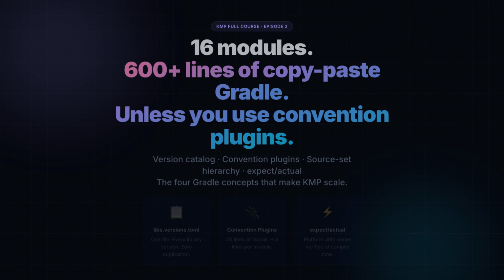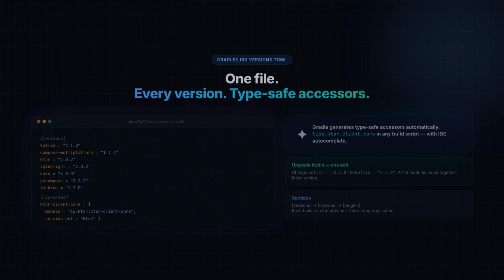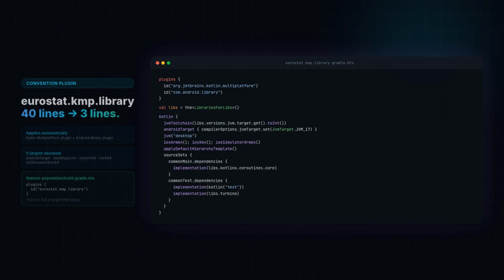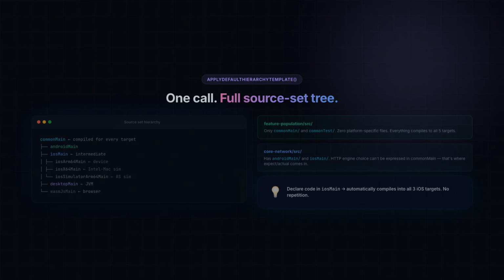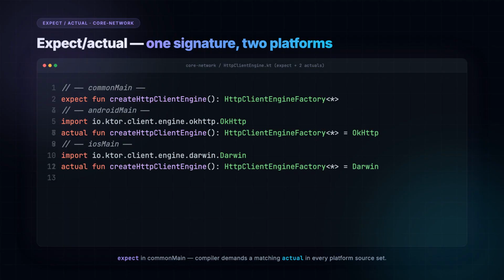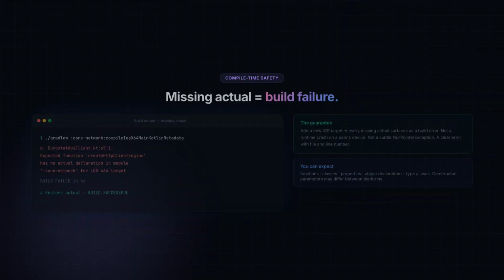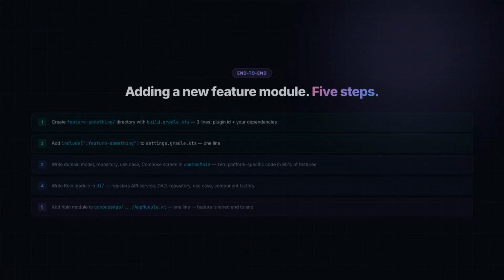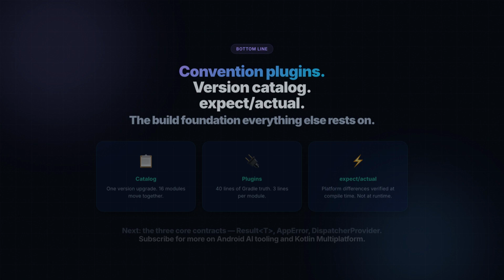KMP Gradle Setup: Convention Plugins & expect/actual Explained (Ep 2)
A 16-module Kotlin Multiplatform project without convention plugins means 600+ lines of near-identical Gradle script. Change a library version? Update all 16 files. Miss one? Silent inconsistency that surfaces at 3am. This episode shows you the three tools that eliminate that entirely: the version catalog, convention plugins, and expect/actual.

We read the real build files from MyEuroStatApp — a production KMP app — line by line: libs.versions.toml, the four convention plugins in build-logic/, the source-set hierarchy, and how expect/actual enforces platform-specific implementations at compile time (not runtime).

⏱️ Chapters:
00:00 — Hook: 600 lines of copy-paste Gradle
01:05 — libs.versions.toml: one file, every version, type-safe accessors
02:10 — Composite build: what build-logic/ actually is
03:15 — eurostat.kmp.library: 40 lines → 3 lines per module
04:20 — The other three convention plugins
05:25 — Source-set hierarchy: applyDefaultHierarchyTemplate()
06:30 — expect/actual fundamentals: one contract, two implementations
07:35 — expect/actual vs dependency injection: when to use which
08:40 — Compile-time enforcement: missing actual = build failure
09:45 — Live demo: delete an actual, watch the compiler
10:50 — New feature module lifecycle: 5 steps from zero
11:55 — Bottom line + next episode: core contracts

🛠️ Files read in this episode:
• gradle/libs.versions.toml (full [versions] + [libraries] blocks)
• build-logic/src/main/kotlin/eurostat.kmp.library.gradle.kts
• core-network/src/commonMain/.../EurostatApiClient.kt:65 (expect declaration)
• core-network/src/androidMain/.../HttpClientEngine.android.kt (actual OkHttp)
• core-network/src/iosMain/.../HttpClientEngine.ios.kt (actual Darwin)
• settings.gradle.kts (module registry)

✅ What you'll understand after this episode:
• Why convention plugins are mandatory (not optional) in multi-module KMP
• How the version catalog generates type-safe accessors automatically
• The exact difference between expect/actual and dependency injection
• What happens at the build level when you add a new KMP target